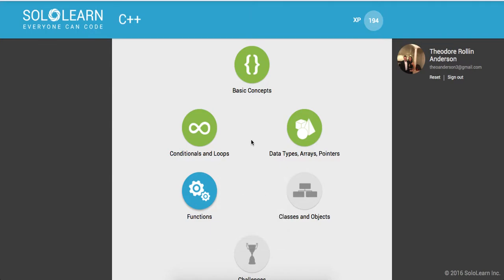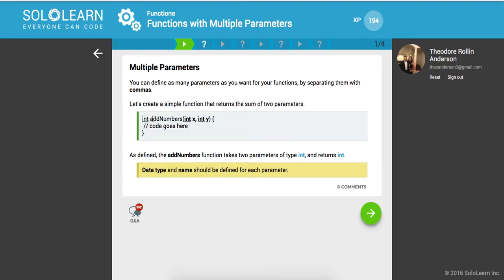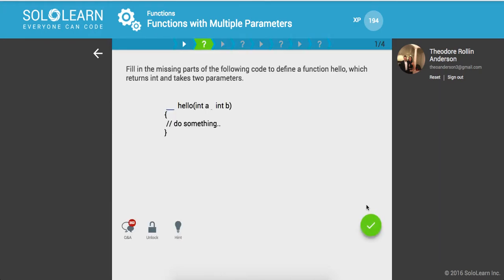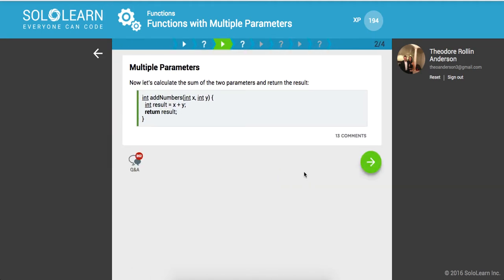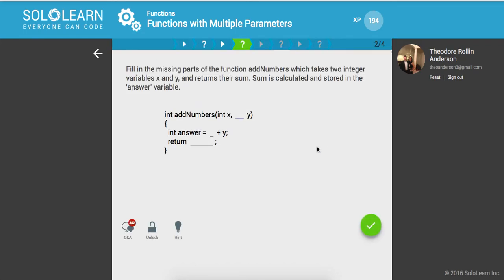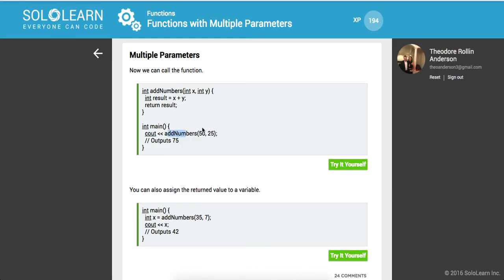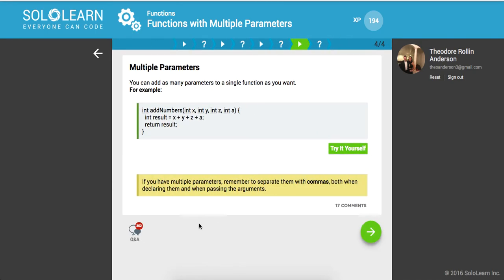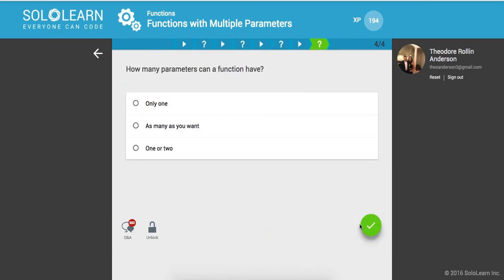Introduction To C++ Part 32: SoloLearn.com